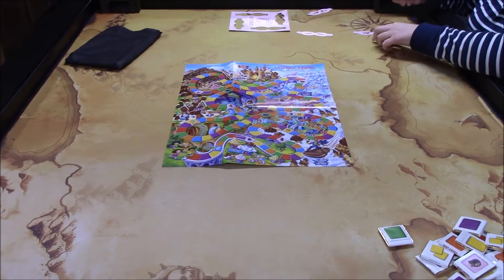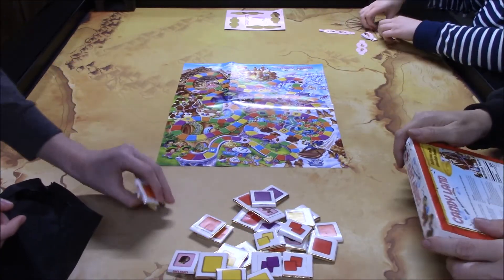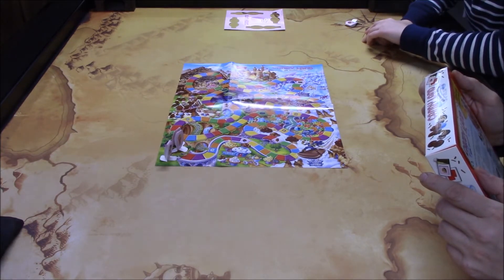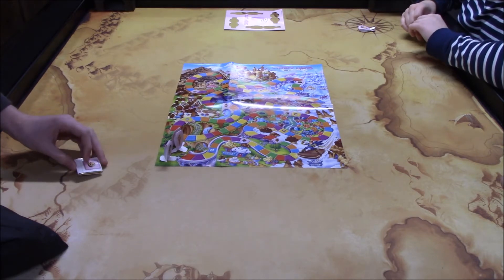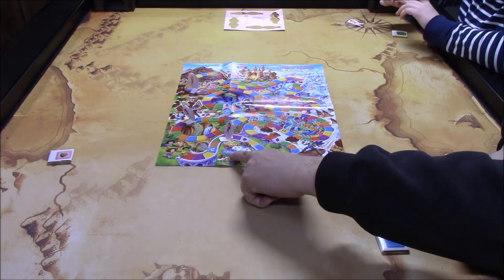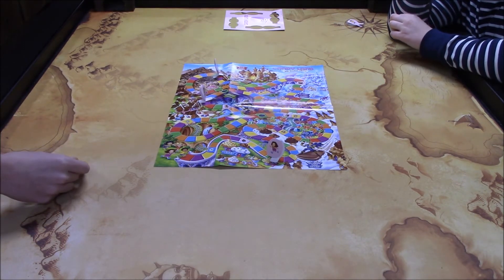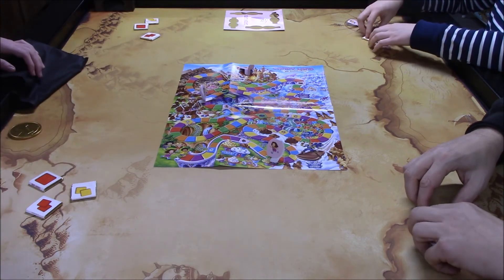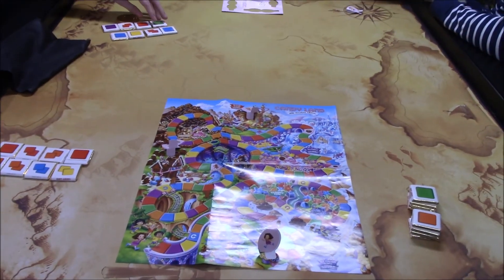Candyland- Milk Chocolate edition.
Welcome to Candyland- Milk Chocolate edition.

*major spoilers*